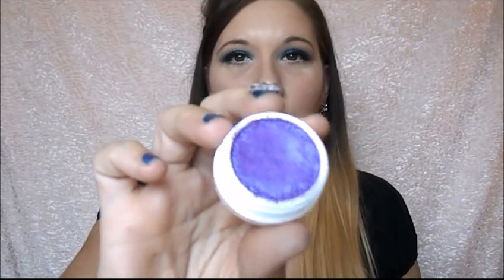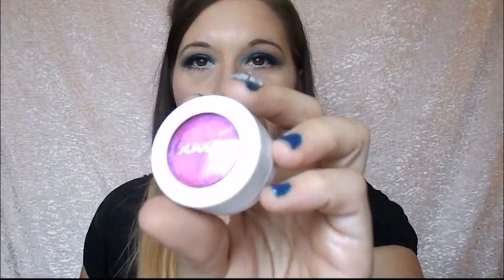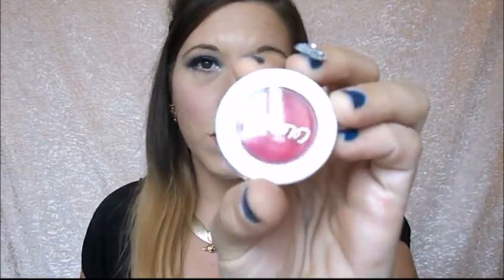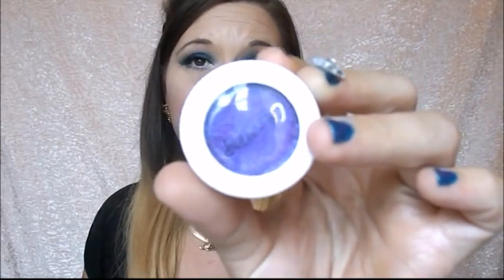The TRUTH About COLOUR POP ft. A Canadian Girl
Hey guys I hope you enjoyed the first segment in this series . I love you guys so much . Like this video if you enjoyed and have a fab day!

All opinions are my own I was not paid in any way by anyone to talk about this product .